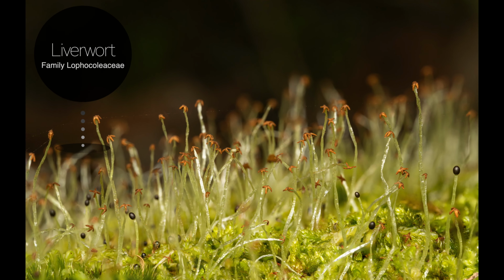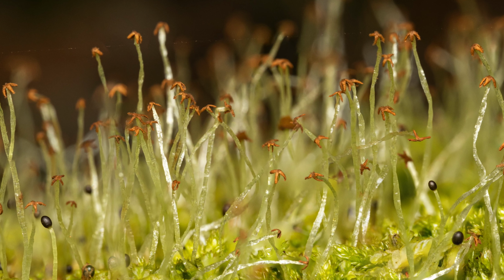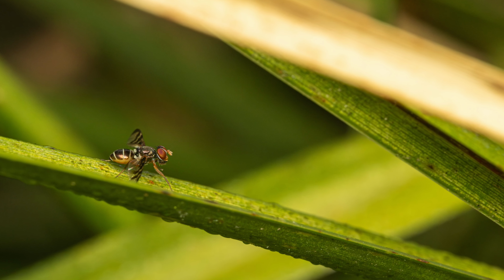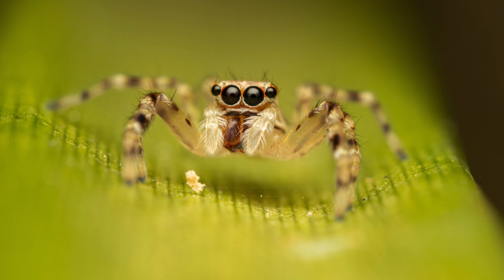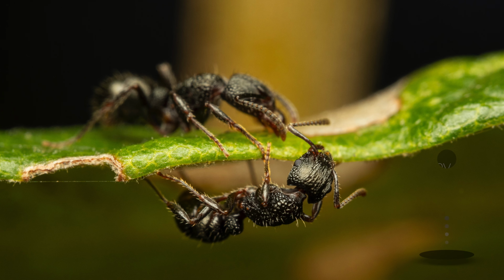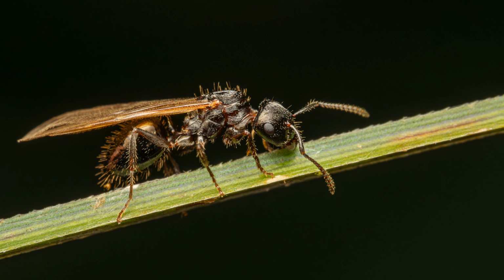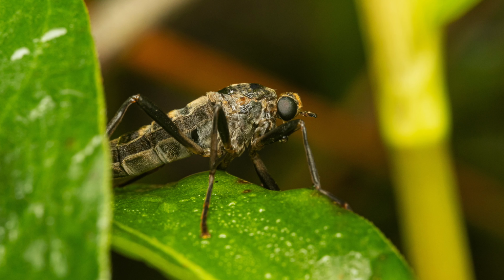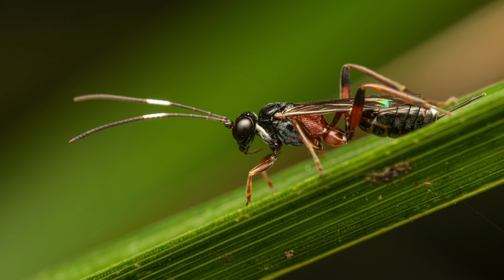Extreme Macro with Canon R7 & Laowa 90mm | Educational Fieldwork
Short compilation of macros I took with the Canon R7 and Laowa 90mm 2x Ultra Macro.